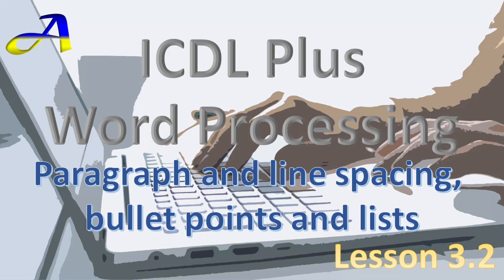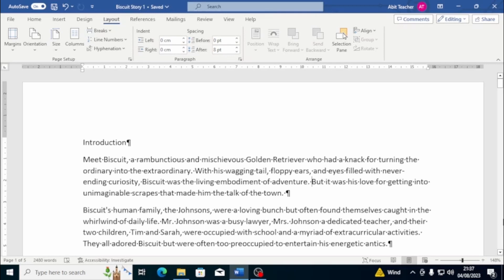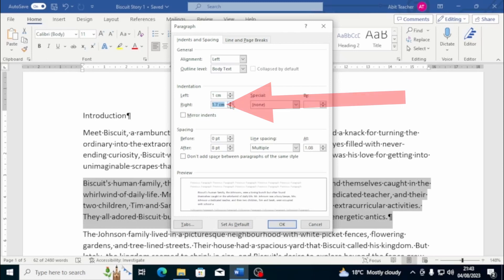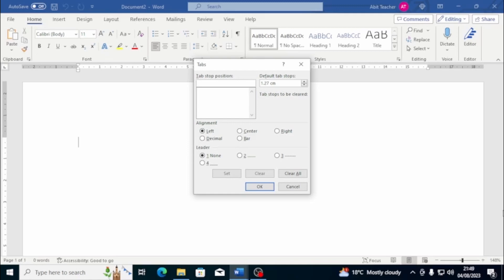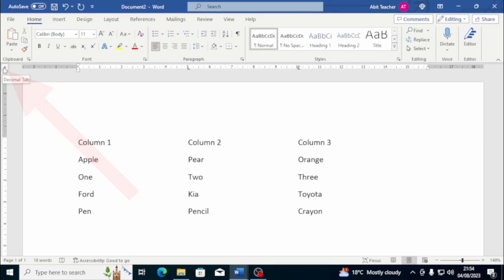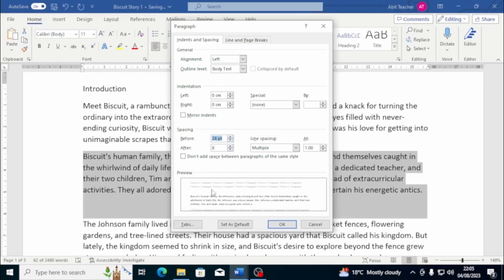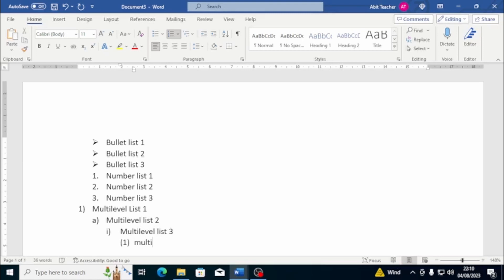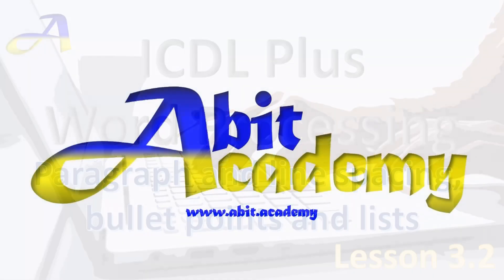Microsoft Word: Paragraph and line spacing, bullet points and lists, ICDL Plus Word Processing 3.2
📝 Master Microsoft Word with Abit Academy! 🚀

Dive deep into the world of Word Processing with our comprehensive guide on paragraphs, line spacing, bullet points, lists, and so much more! Whether you're a beginner or looking to polish your skills, this video is your one-stop solution to mastering the ICDL Word Processing syllabus.

🔍 What's Inside?

Understand the magic of paragraphs & their significance.
Discover the art of line spacing for cleaner documents.
Unlock the potential of bullet points & lists for organized content.
Learn about tabs, borders, and shading to enhance your document's aesthetics.
🌟 Why Watch?

Step-by-step instructions with practical examples.
Expert tips to make your documents stand out.
Part of a comprehensive series on ICDL Plus Word Processing.

Join the Abit Academy community and transform your Word Processing skills today! 💼📈

2.5-4% Daily Interest with just 5 clicks